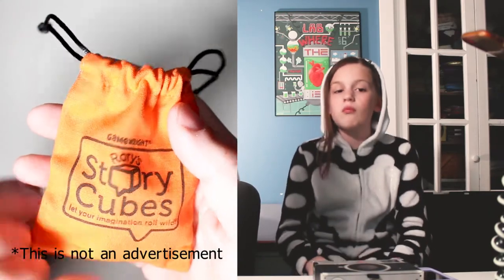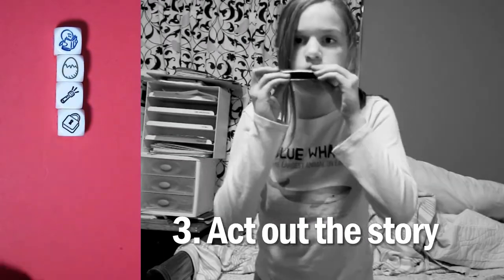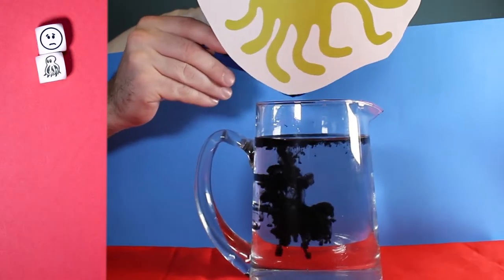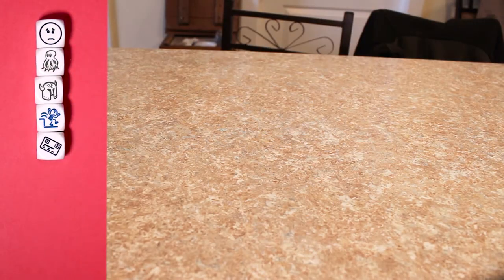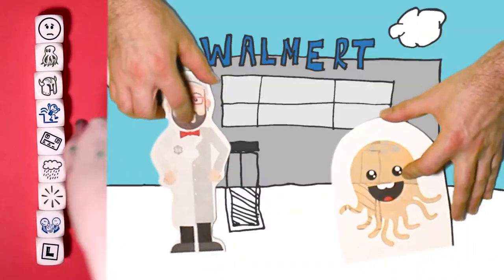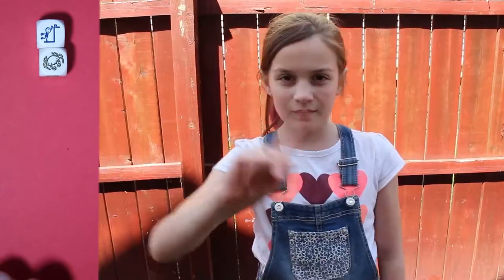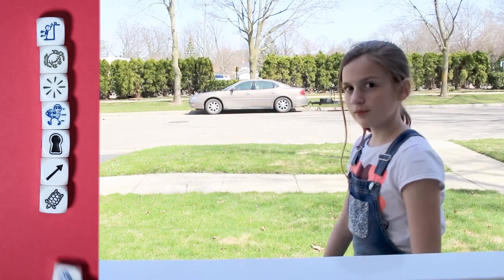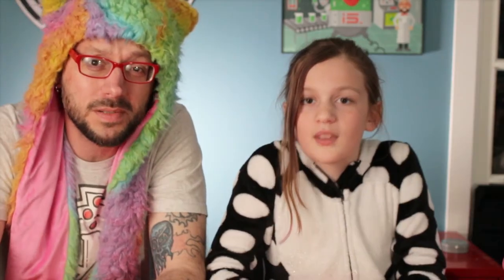Tell Better Stories Using Rory's Story Cubes!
My Daughter and I train our creative brains by telling bizarre stories with dice game 'Rory's Story Cubes', then acting them out for your enjoyment.

✴️ Host a Discovery Meeting with confidence | DISCOVERY CALL PRO

LIKE THE MUSIC ON MY VIDEOS? (YouTubers Love this service)

THE GEAR I USE TO SHOOT VIDEOS (LOW BUDGET,HIGH QUALITY):
Favorite Camera 📷
Favorite Lenses 📸